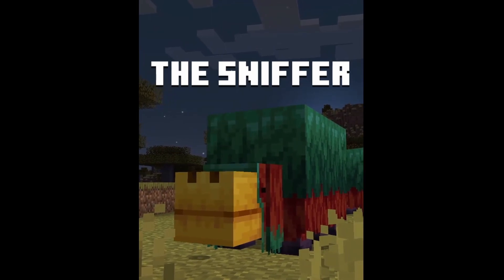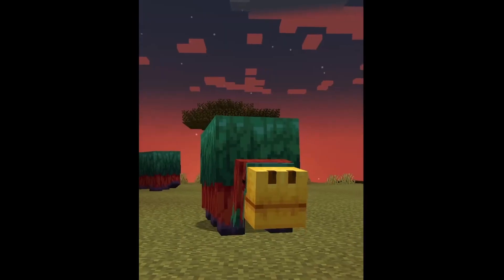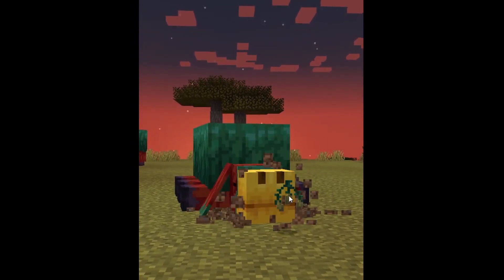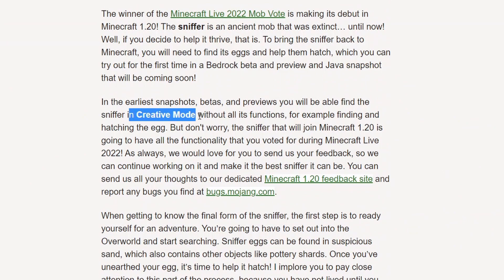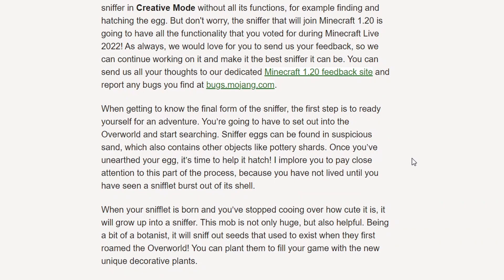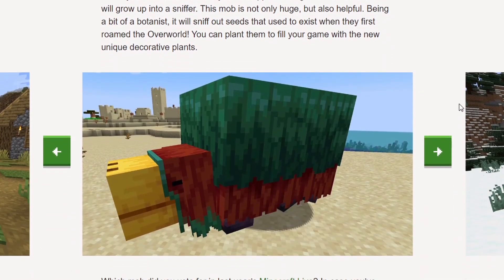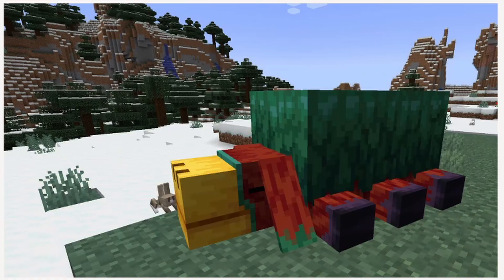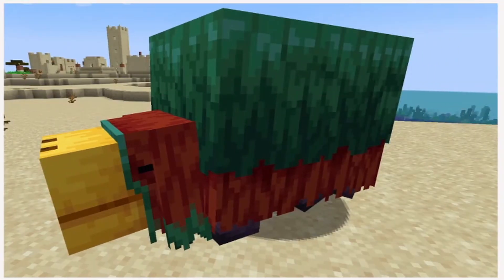Minecraft NEWS 1.20 SNIFFER And New Plant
Jesus Loves You.